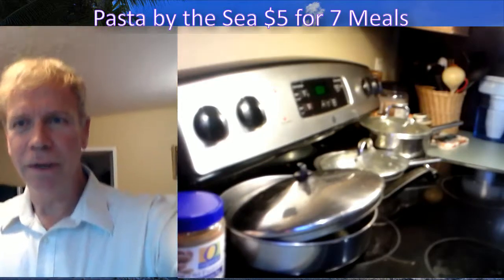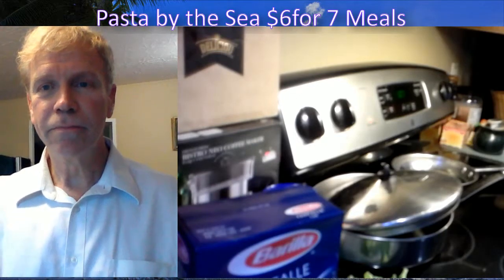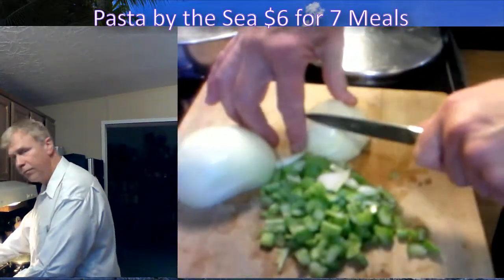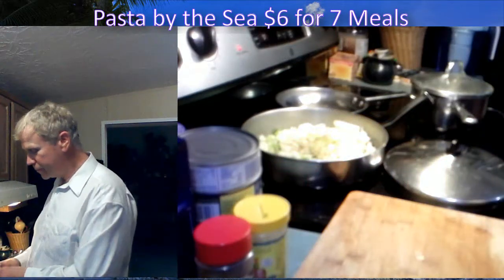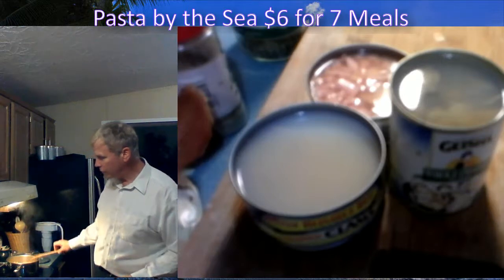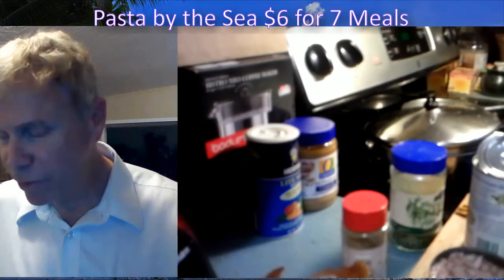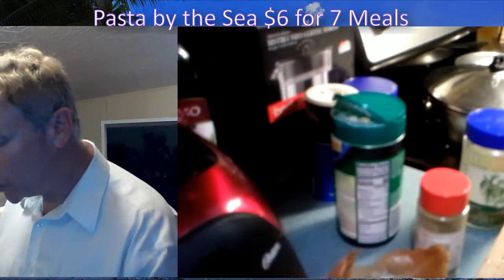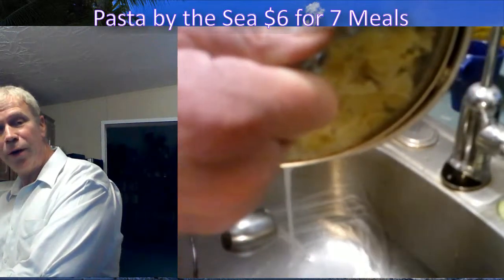Pasta by the Sea! $6 for 7 Meals!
This is totally possible by simply shopping at a local dollar store! All the ingredients come together to make a very seafood tasting pasta dish. Serve cold with Mayo as a pasta salad Or hot with extra cheese!